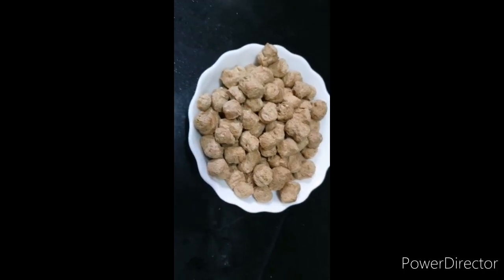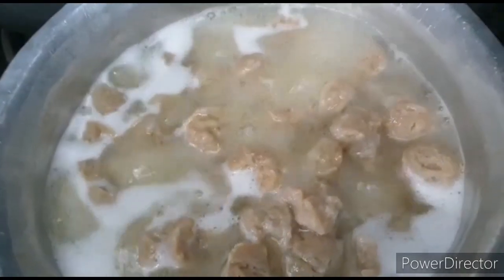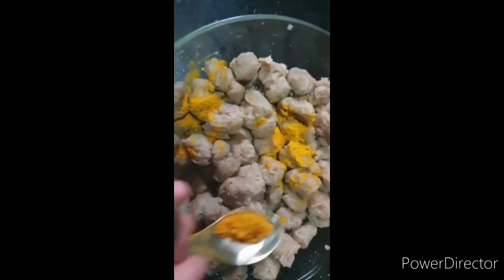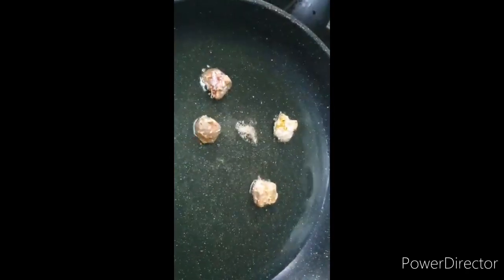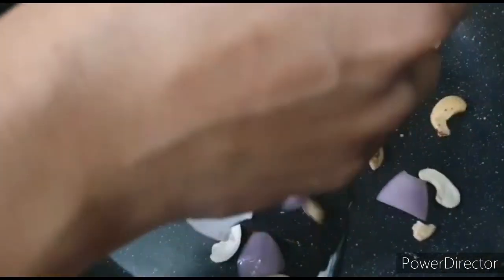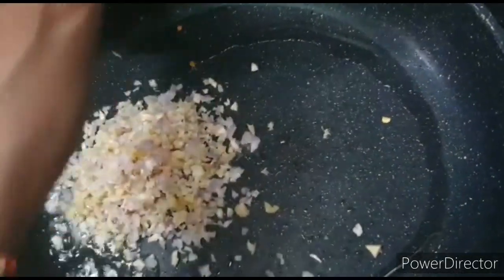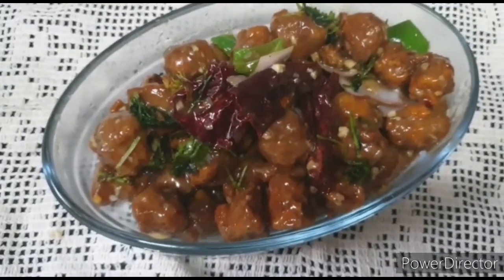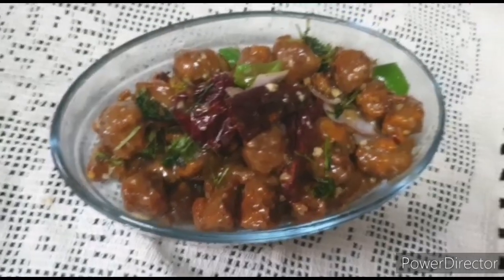Soya munchurian by food feast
Soya munchurian

XOXO
Food feast by safa
Bye guys